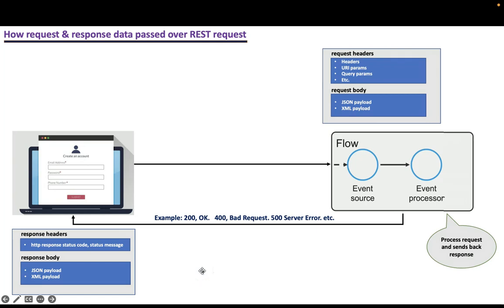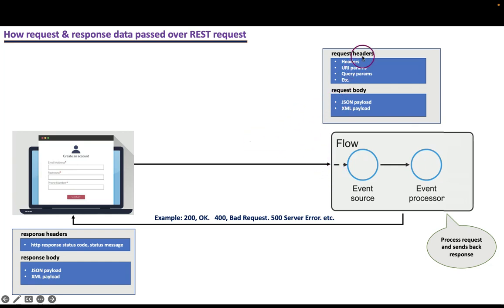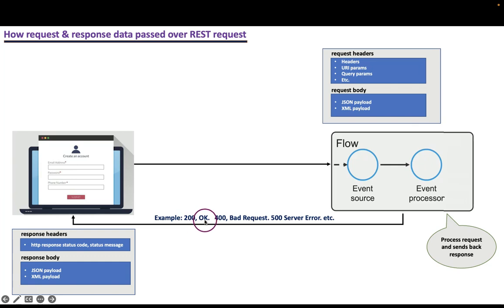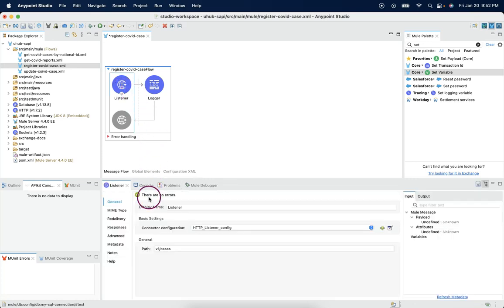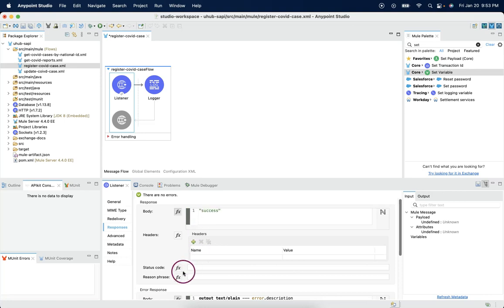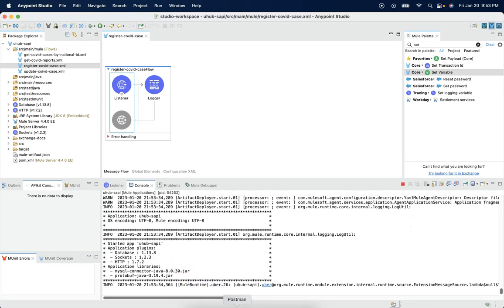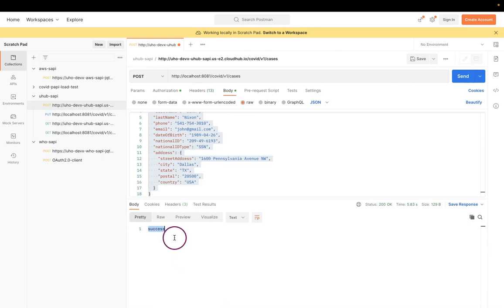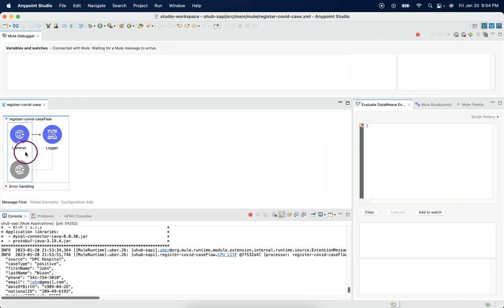Session-21 || MuleSoft || Latest || Rest services - setup http hard coded response in http listener